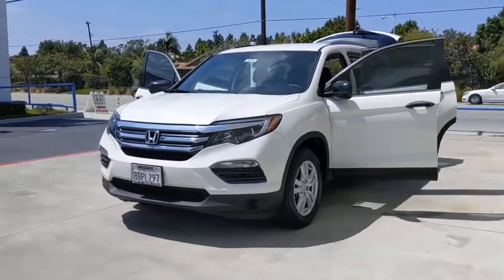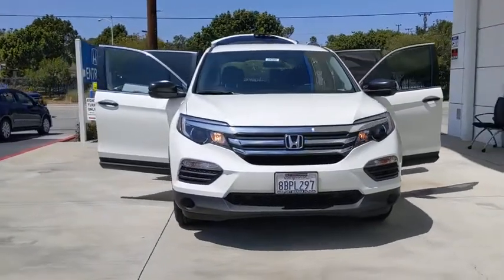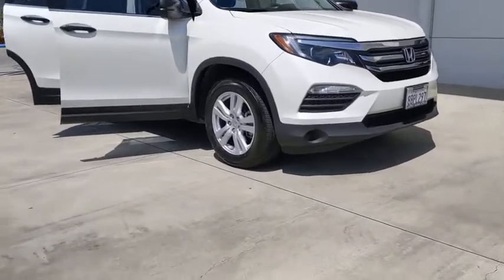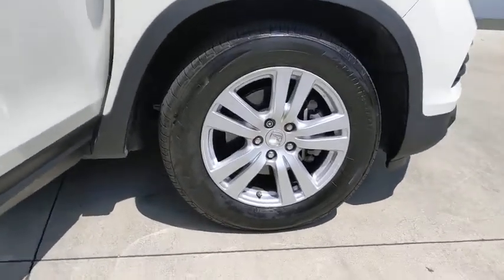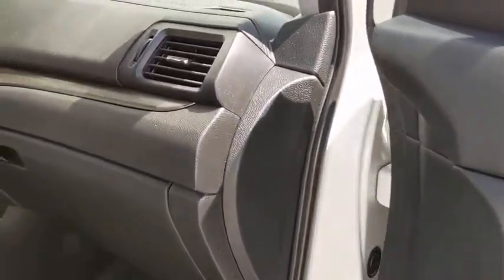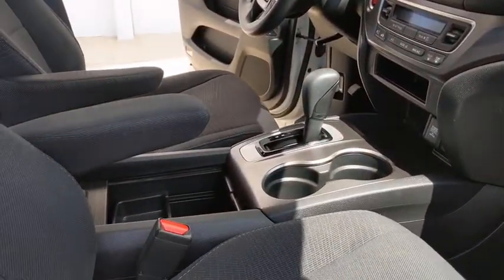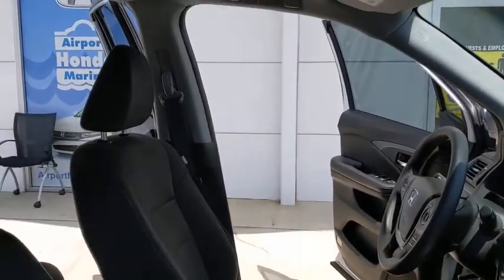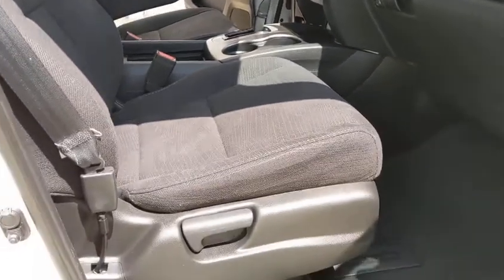2017 Honda Pilot Los Angeles, Carson, Torrance, Culver City, Ingelwood, CA 28269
White Diamond Pearl Used 2017 Honda Pilot available in Los Angeles, California at Airport Marina Honda. Servicing the Carson, Torrance, Culver City, Ingelwood, CA area.

Check out this. 2017 Honda Pilot LX White Clean CARFAX. Odometer is 3087 miles below market average!brbrbrAwards:br * 2017 IIHS Top Safety Pick+ (When equipped with Honda Sensing and specific headlights) * 2017 KBB.com 10 Best Certified Pre-Owned 3-Row SUVs Under $30000 * 2017 KBB.com Best Buy Awards * 2017 KBB.com 12 Best Family Cars * 2017 KBB.com 10 Most Awarded Brands * 2017 KBB.com Brand Image AwardsbrKelley Blue Book Brand Image Awards are based on the Brand Watch(tm) study from Kelley Blue Book Market Intelligence. Award calculated among non-luxury shoppers.  Kelley Blue Book is a registered trademark of Kelley Blue Book Co. Inc.brReviews:br * A versatile roomy interior with spacious rear seats; ride is smooth and compliant in most conditions; better fuel economy than rivals; multiple clever storage compartments. Source: EdmundsbrbrAirport Marina Honda! Excellent Selection of Used Vehicles Financing Options Serving Manhattan Beach Westchester Mar Vista Pacific Palisades Santa Monica Playa del Rey Beverly Hills Inglewood Malibu Venice Culver City Brentwood Westwood West Hollywood Bel Air Ladera Heights and El Segundo but all over Southern California and LA. ALL ADVERTISED PRICES EXCLUDE GOVERNMENT FEES AND TAXES ANY FINANCE CHARGES ANY DEALER DOCUMENT PROCESSING CHARGE ANY ELECTRONIC FILING CHARGE AND ANY EMISSION TESTING CHARGE. *0.99% APR for 36 month on above average approved credit from HFS not all customers will qualify.